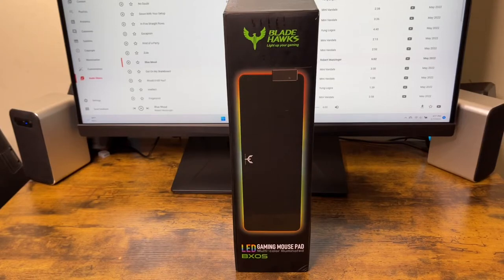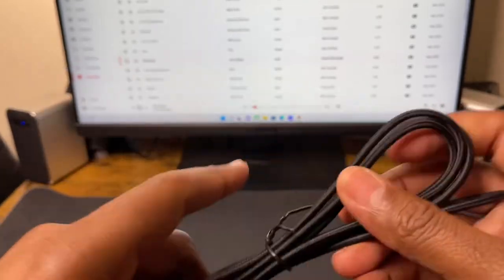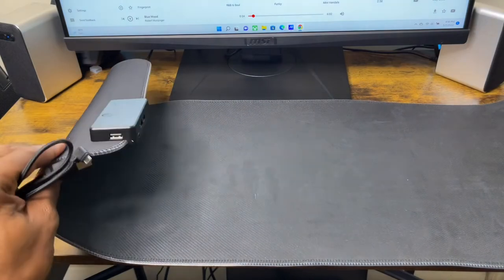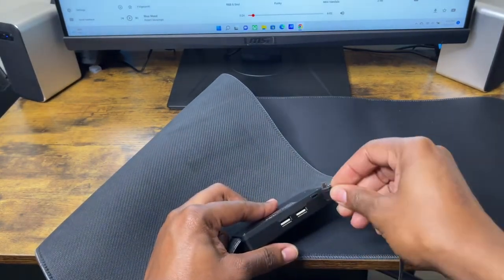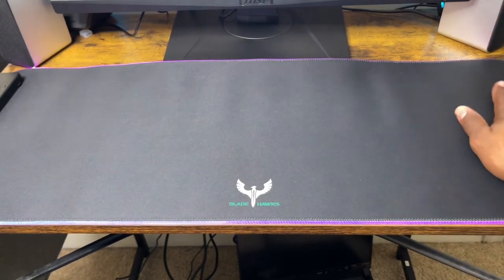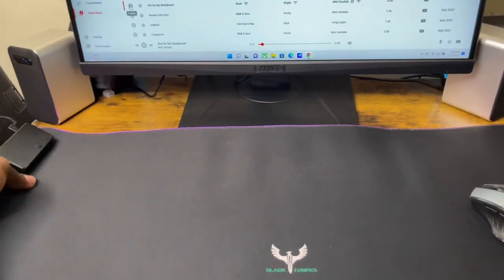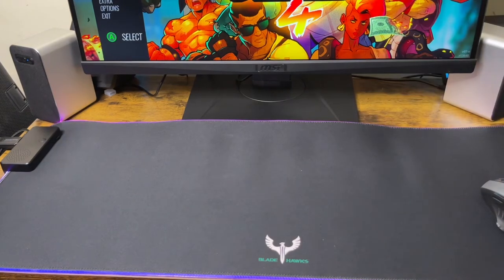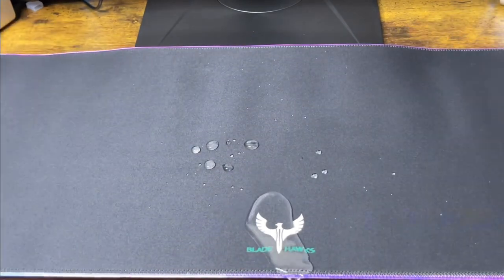Blade Hawks Gaming Mousepad